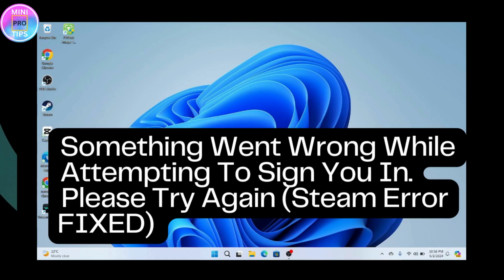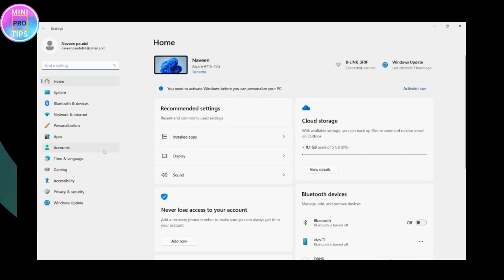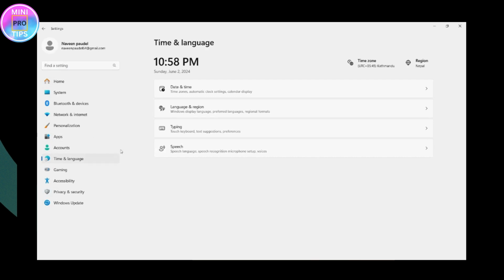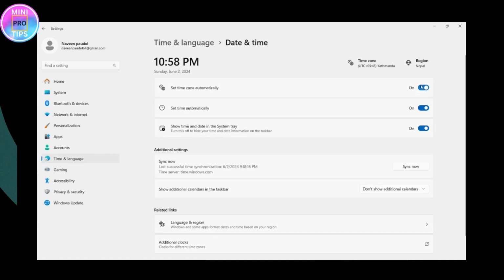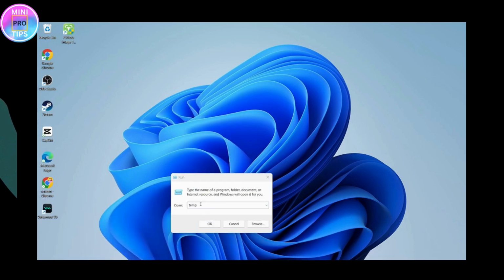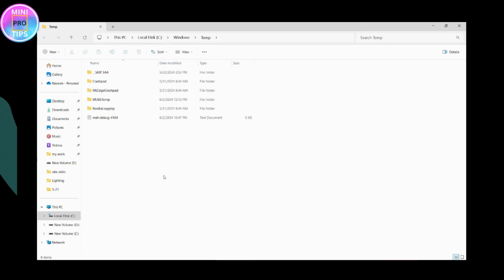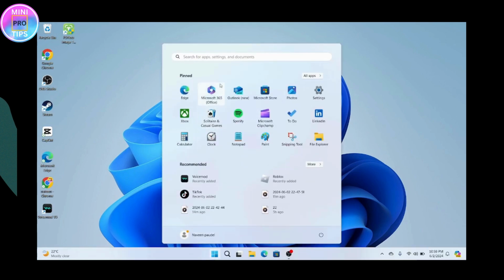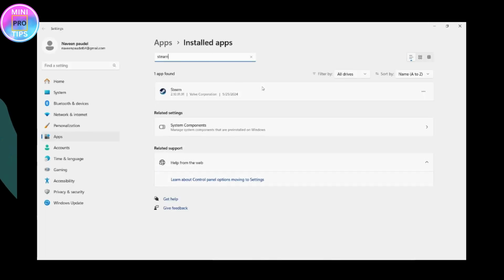Something Went Wrong While Attempting To Sign You In Please Try Again Steam Error FIXED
How To Fix Something Went Wrong While Attempting To Sign You In Please Try Again On Steam

Encountering the "Something Went Wrong While Attempting To Sign You In. Please Try Again" error on Steam? MiniProTips has the solution! In this tutorial, we'll guide you through the steps to troubleshoot and fix this sign-in issue on Steam, ensuring you can access your games and account smoothly.

We'll cover common causes of this error and provide easy-to-follow solutions, including checking your internet connection, verifying your login credentials, and troubleshooting Steam client settings. Watch now and learn how to fix the "Something Went Wrong While Attempting To Sign You In. Please Try Again" error on Steam with MiniProTips!